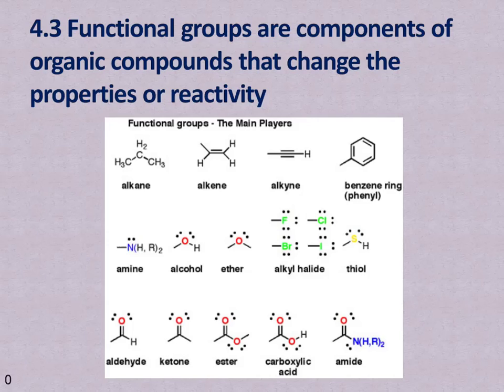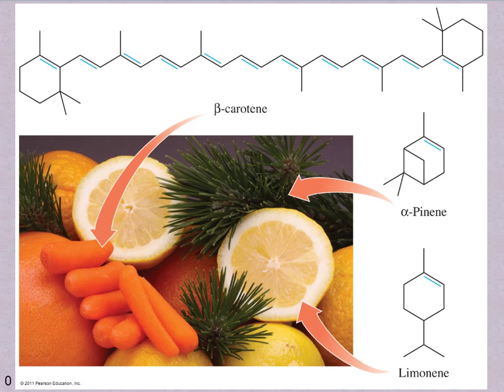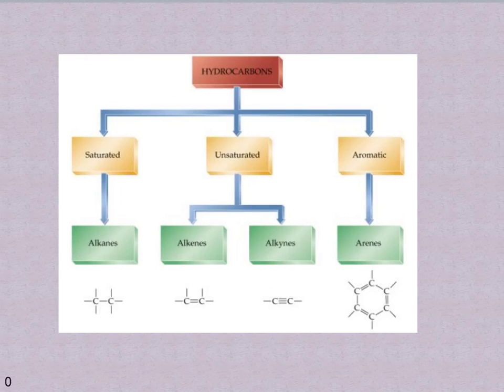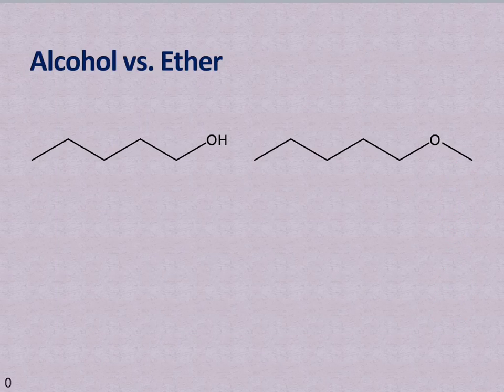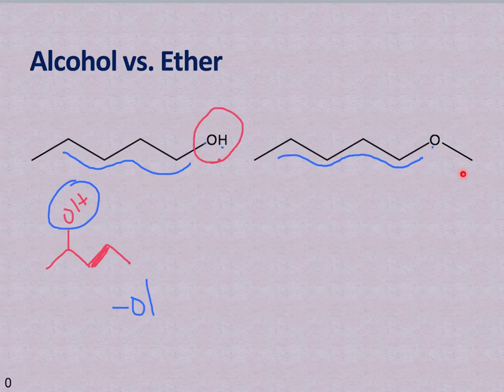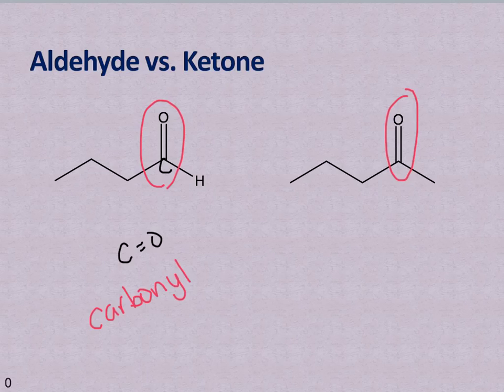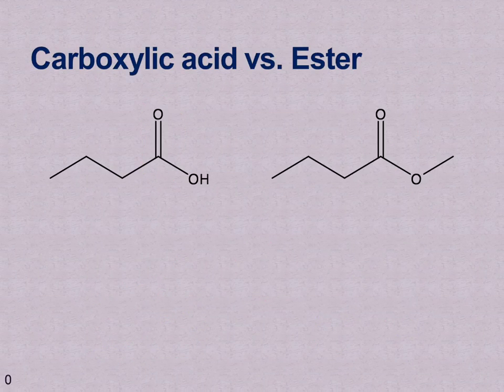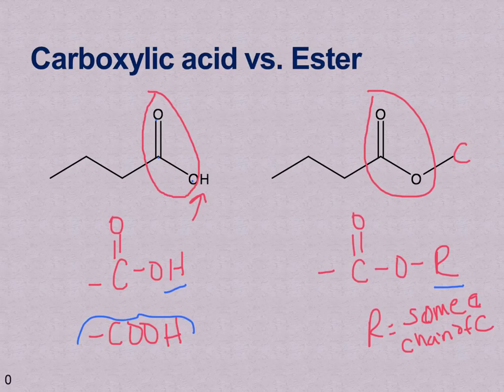4.3 Functional Groups